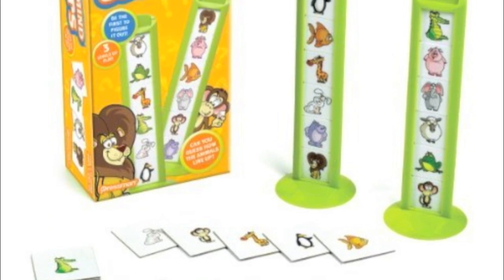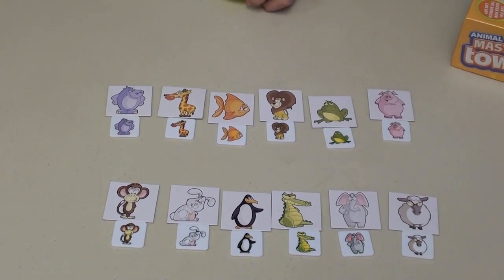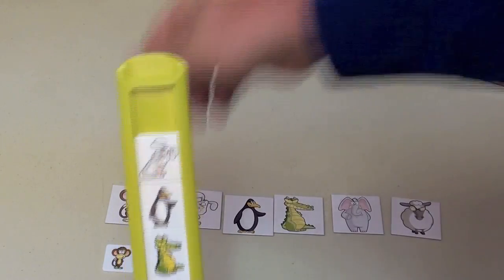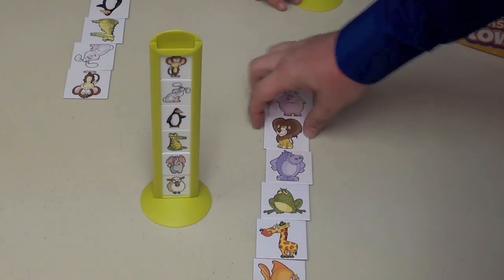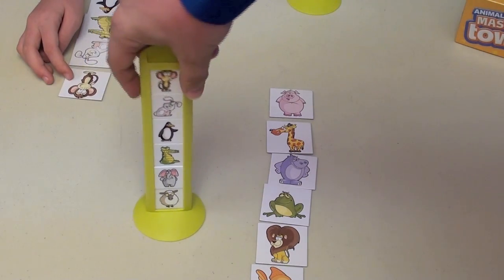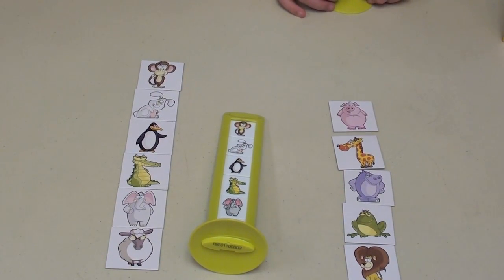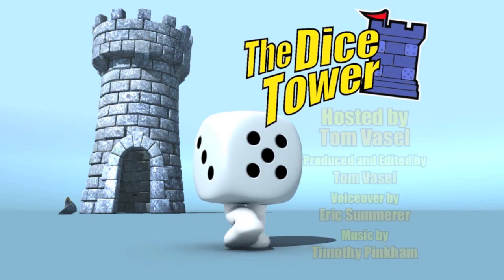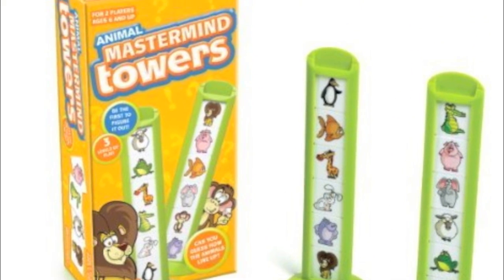Mastermind Towers Review - with Tom and Melody Vasel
Tom and Melody Vasel review Mastermind Towers

00:00 - Introduction
01:06 - Overview
03:31 - Final Thoughts